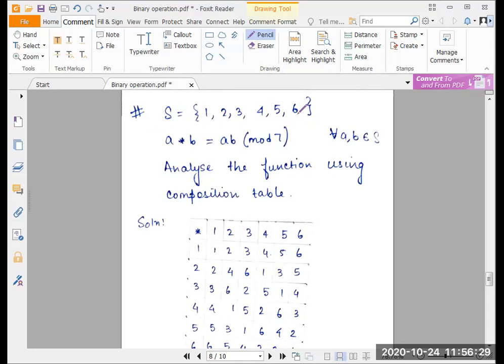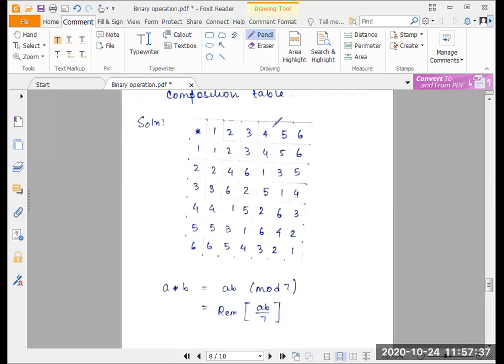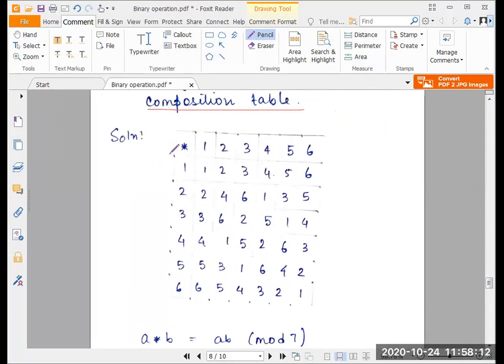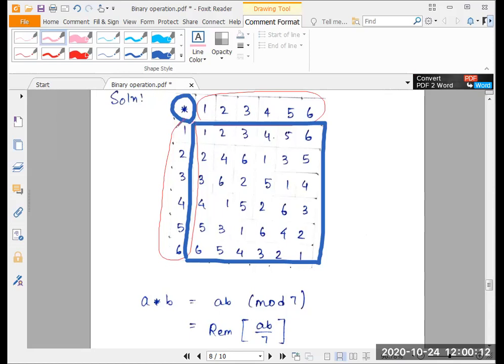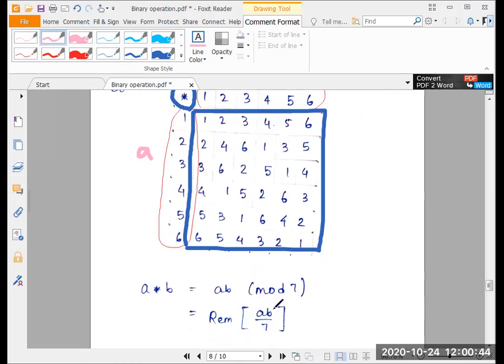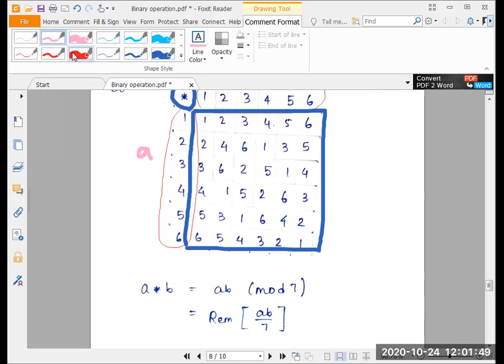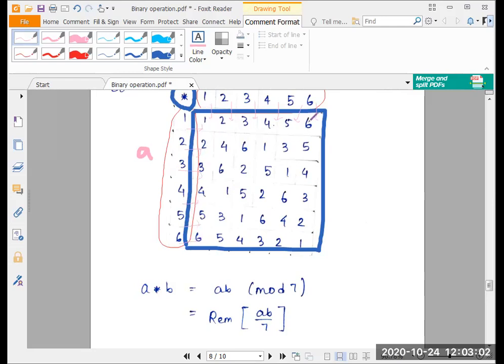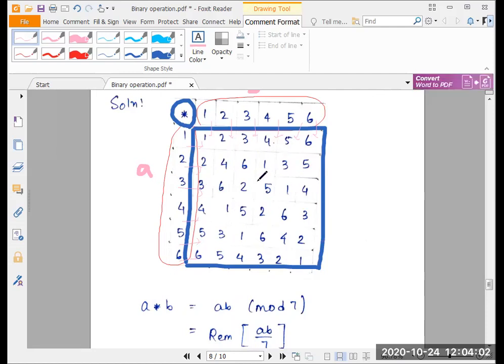Binary Operation (Part 8):Worked Out Sums(v)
Hello everybody.
In my previous video, I had explained the basic definition of Binary Operation. I had also explained in moderate details, the commutative law, associative law, and distributive law.
I had explained the identity element and the inverse element.
 I have again explained the Composition table, and introduce 2 new operations: the addition modulo n operator and the multiplicative modulo n operator, linked below:
In today's video, I will also be looking into some more worked-out examples pertaining to this topic, which I will continue to do so in my future videos. So, please look forward to them.